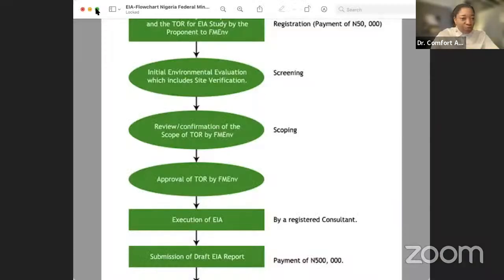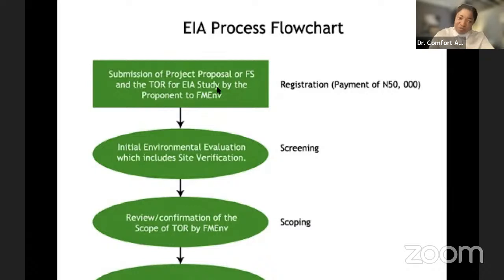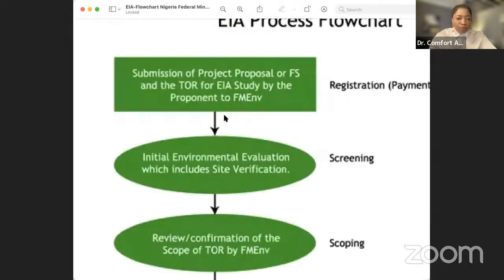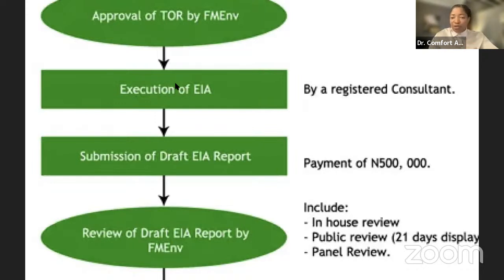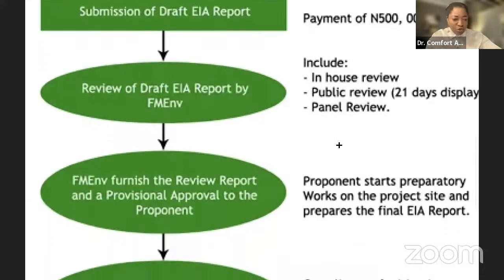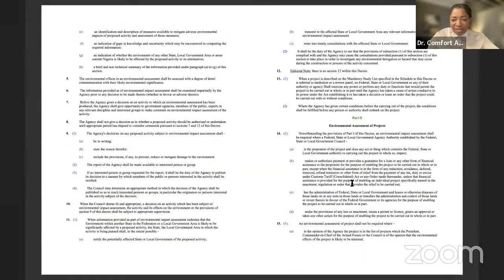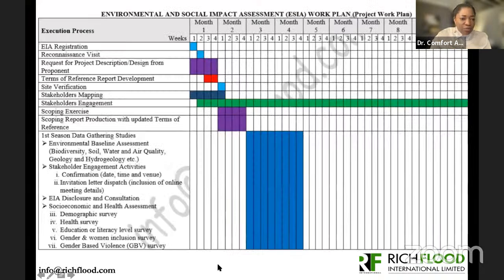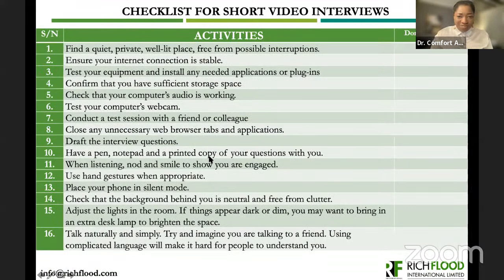Environmental Impact Assessment Procedure in Nigeria Part 2